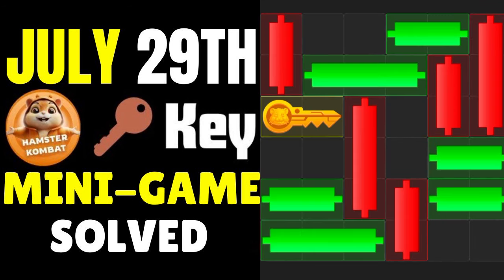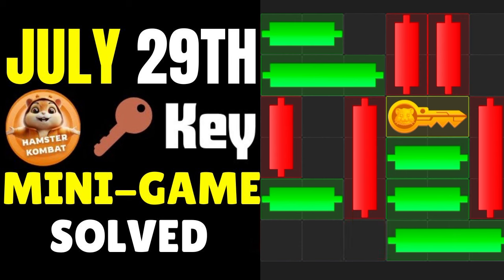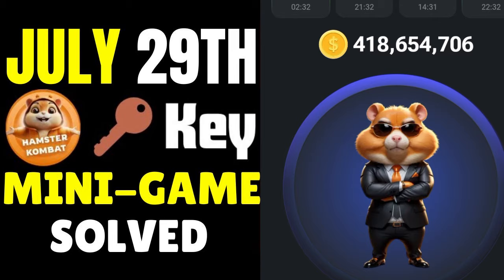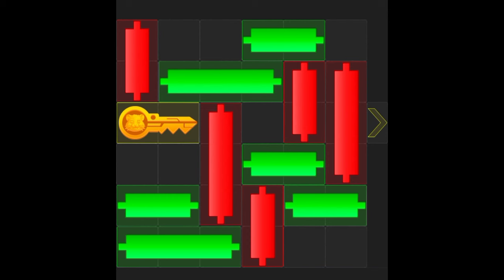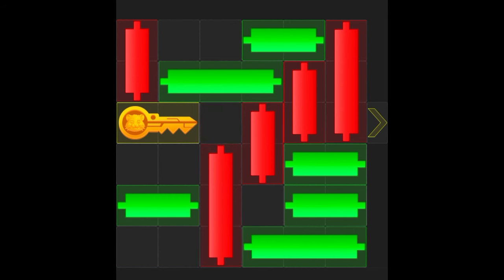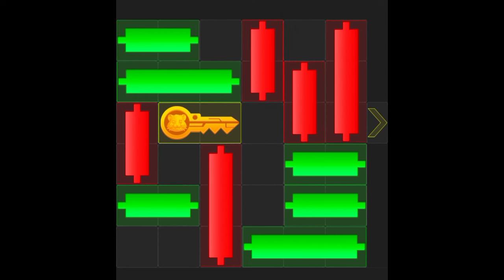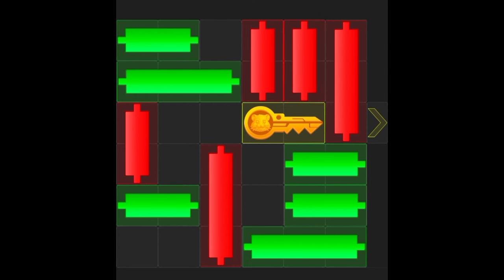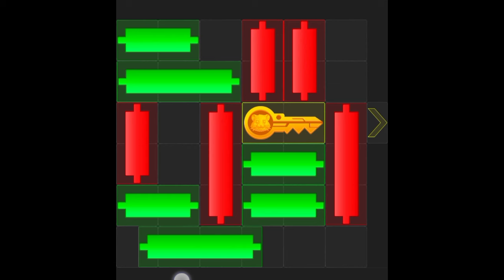Hamster Kombat Mini-Game 29th July (Puzzle Solved)